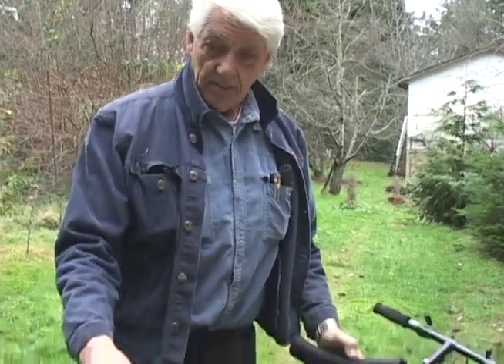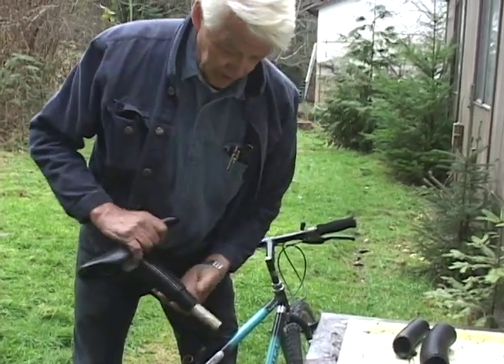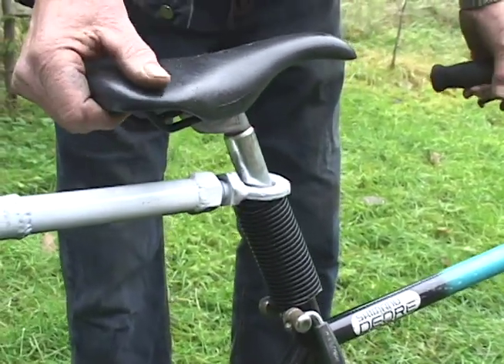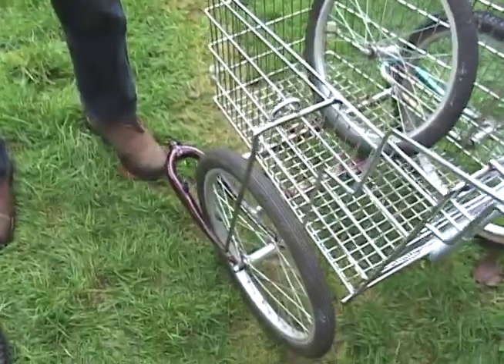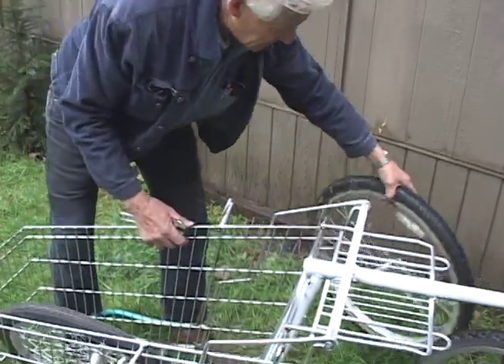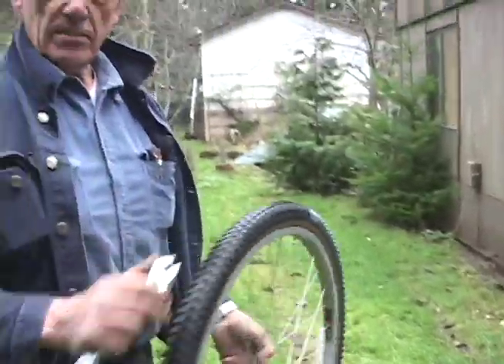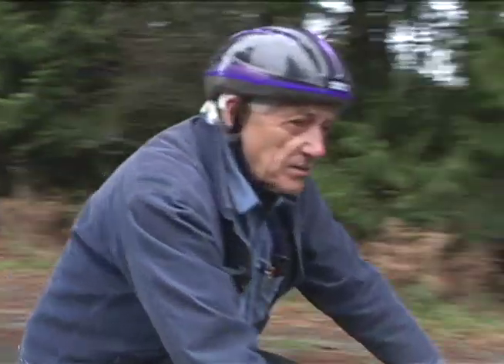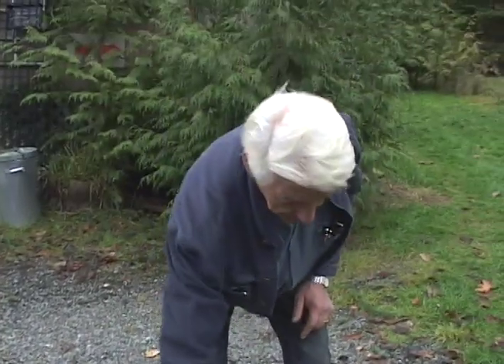Tony's Trailers - Shopping Cart Conversion Part 9 of 9 - Final Adjustments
Part 9 of a 9 part series on how to build a bike trailer from a shopping cart and old bicycles - All parts usually free.
A tutorial, also free, by Tony's Trailers